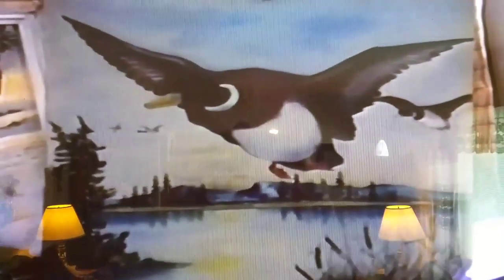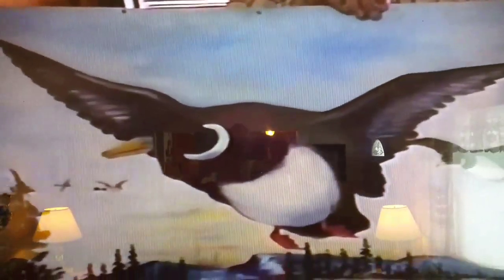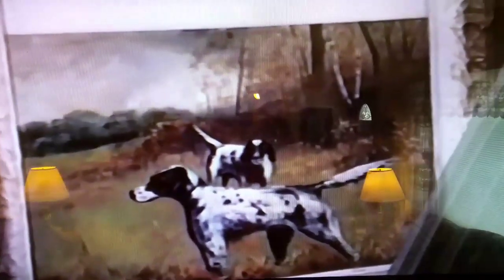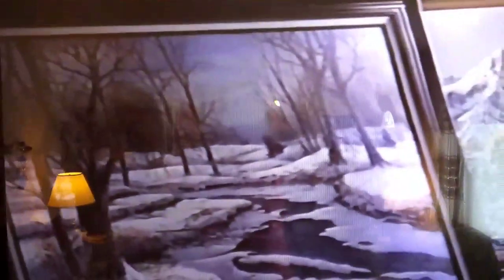Art Ballmer, Cozad artist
My grandfather, Art Ballmer, in his studio.